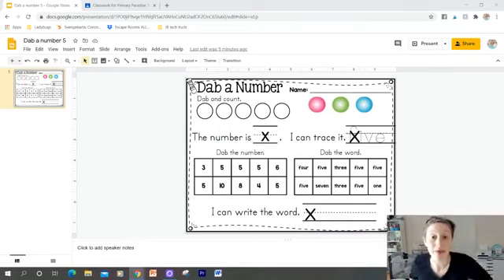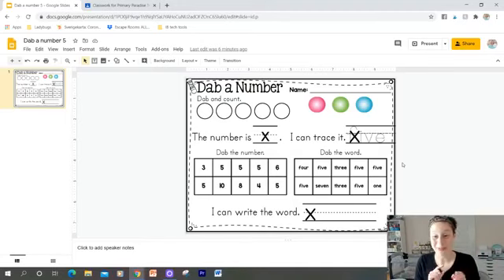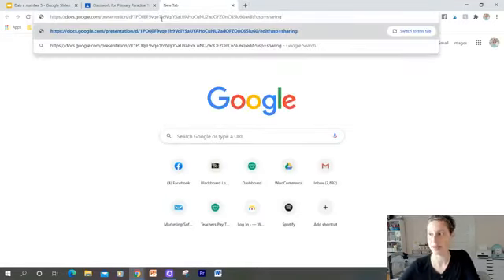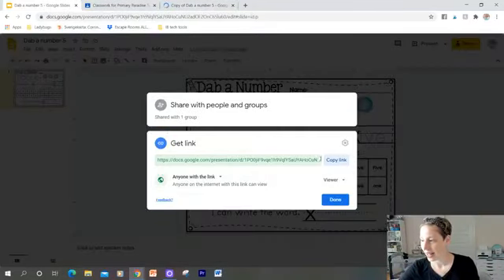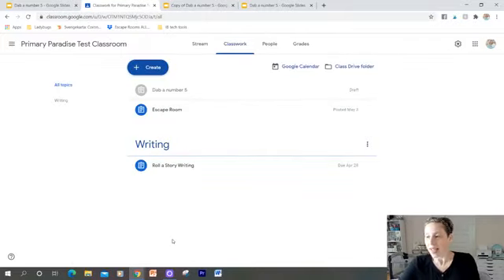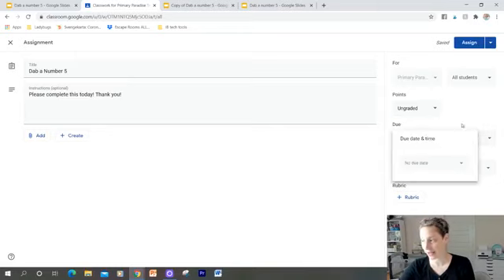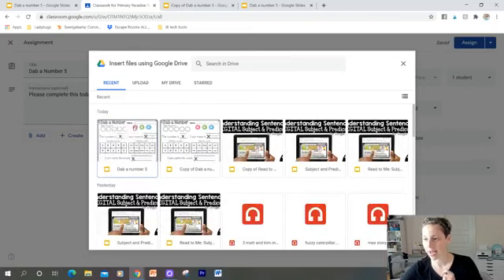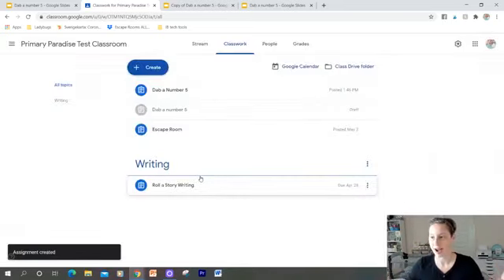How to Share a Google Slides Resource with Students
Here's a tutorial on how to assign an activity from Google Slides through classroom AND how to share a copy link (which is super important so students don't edit your original copy).

**This video was originally recorded as a Facebook live in our K-2 Teaching Group. You can join for more tips and ideas